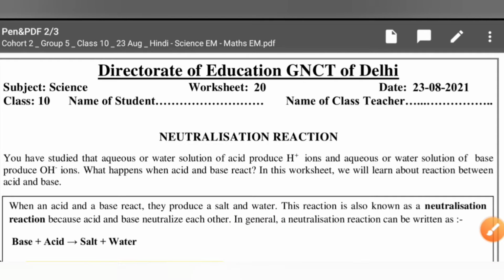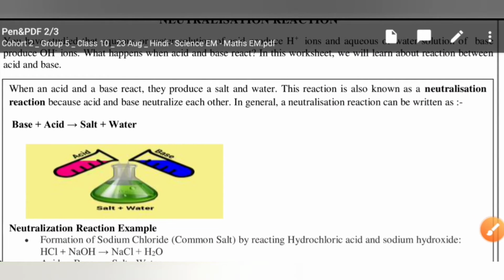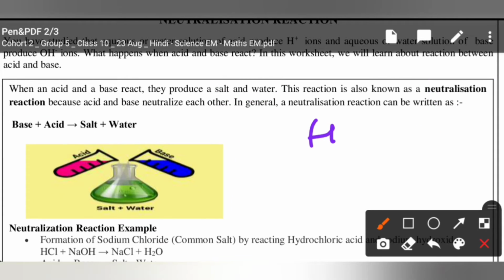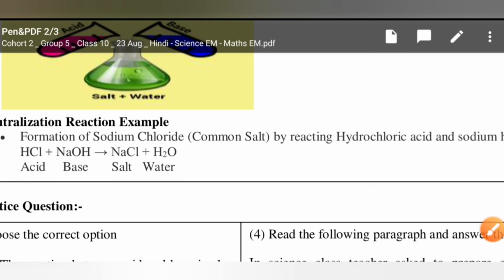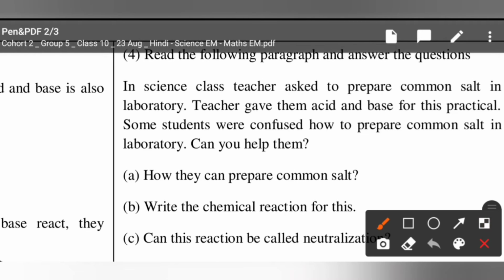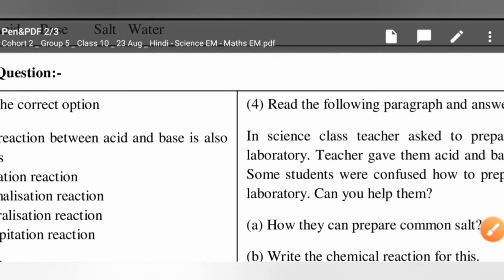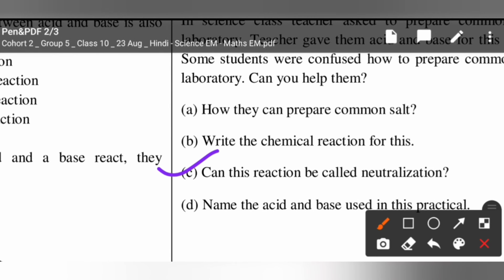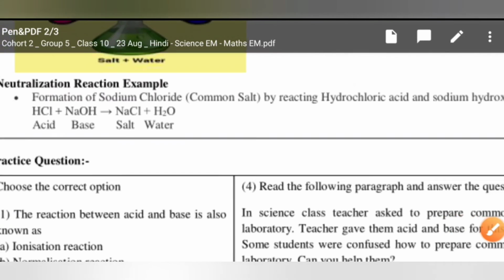doe | Worksheet 20 class 10 | science | 23 August 2021 | english medium